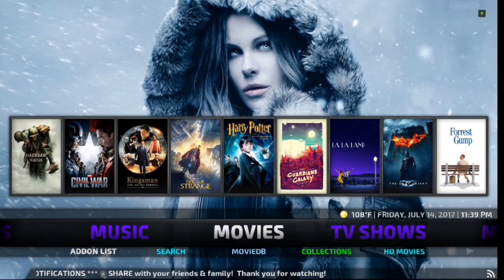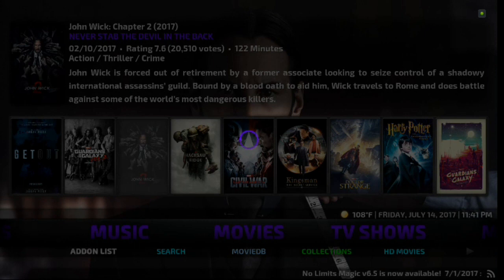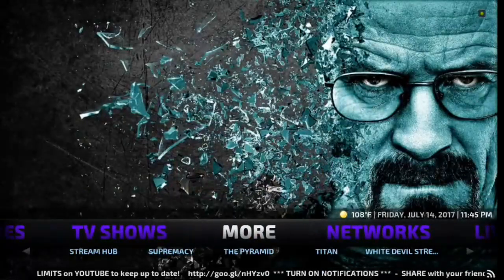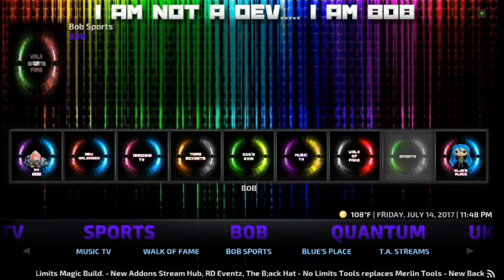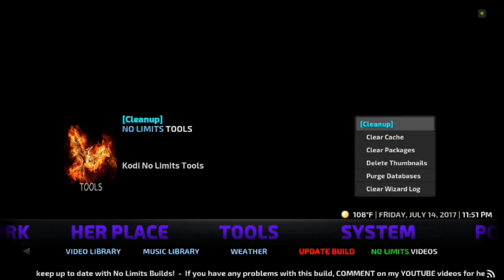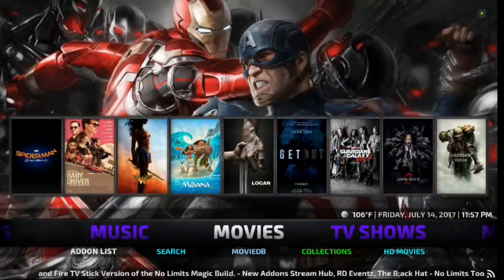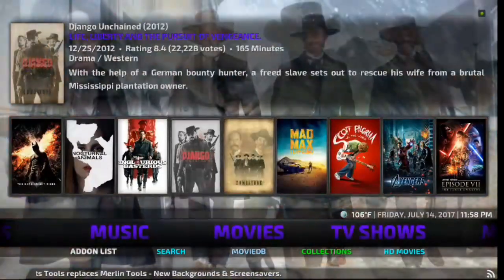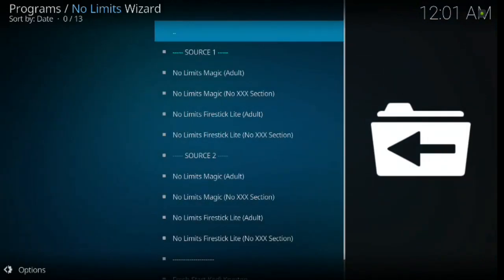THE MOST COMPLETE KODI 17.3 KRYPTON BUILD [NO LIMITS MAGIC BUILD]+COVENANT DL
IN THIS TUTORIAL I WILL  SHOW YOU THE  NO LIMITS BUILD AND HOW TO DOWNLOAD IT. THIS BUILD HAS OVER 100 OF THE TOP ADDONS THERE IS.  I WILL ALSO SHOW YOU HOW TO ADDON THE NEW COVENANT VIDEO ADDON.

PLEASE COMMENT AND LET ME KNOW WHAT YOU THINK!  IF YOU HAVE ANY QUESTIONS OR IF THERE IS SOMETHING YOU WANT TO SEE, YOU CAN LEAVE ME A COMMENT OR HIT ME UP AT THE EMAIL LINK PROVIDED BELOW!